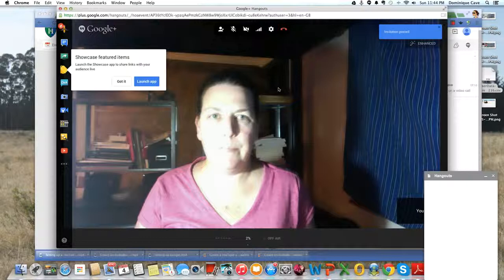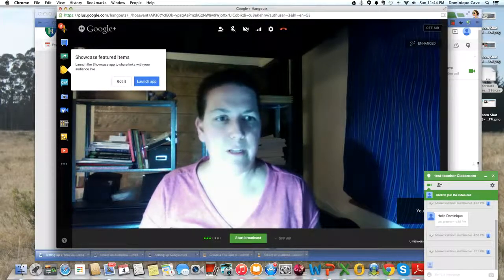Google Hangouts on Air